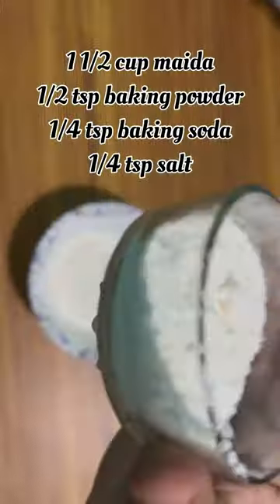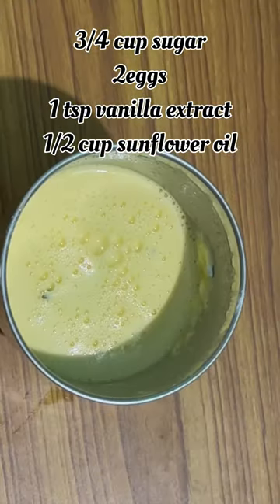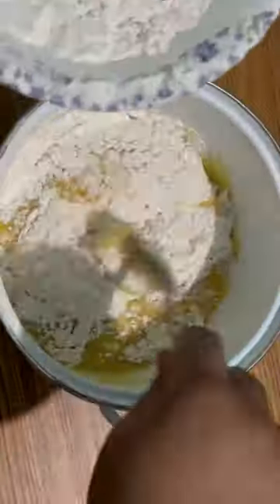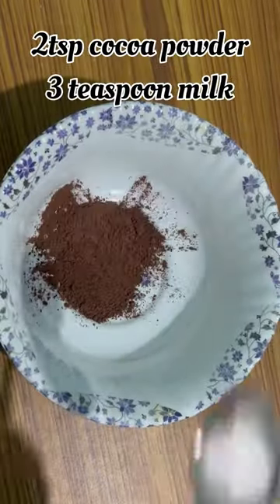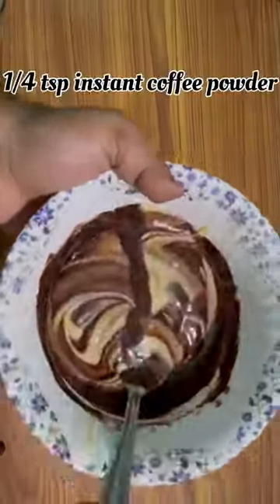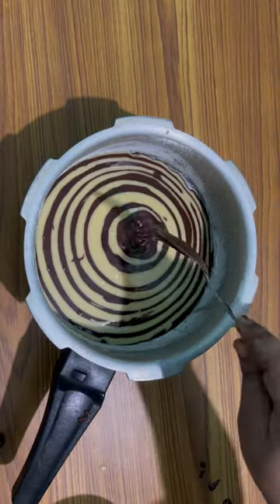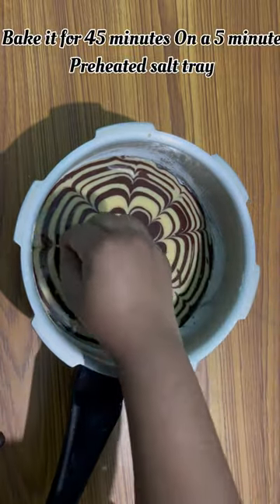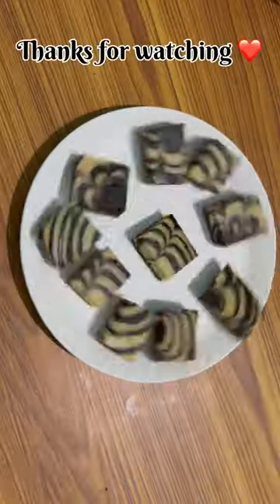Zebra cake 😋 without oven ,beater,butter and tray🤔marblecakerecipe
Marble cake in a simple way